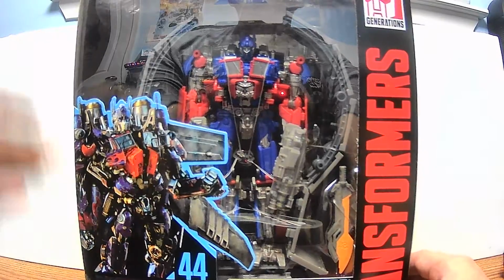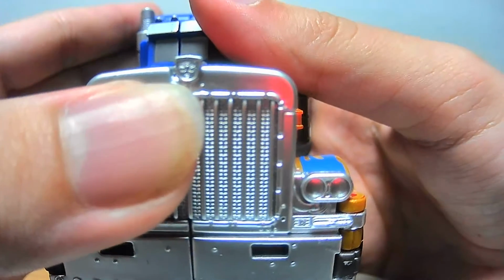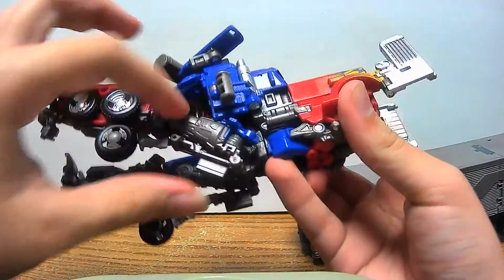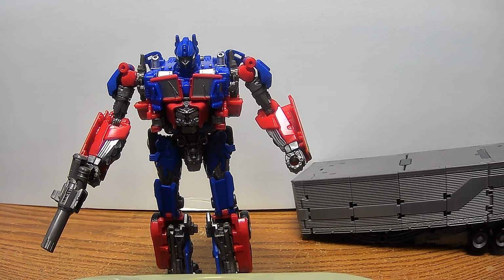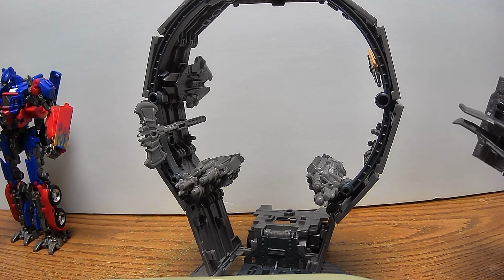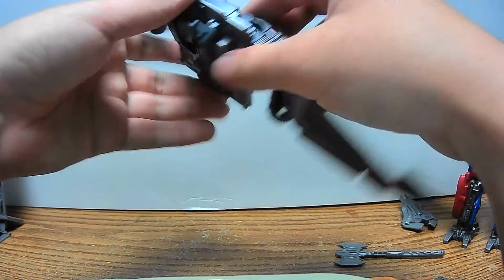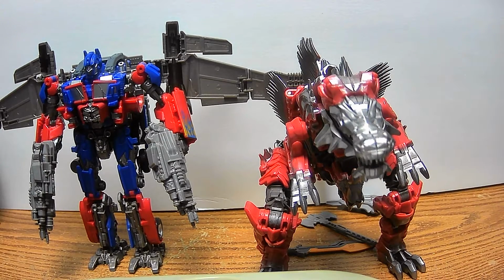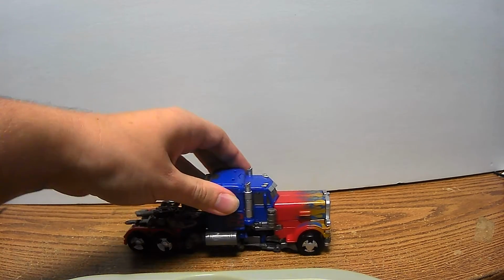transformers studio series optimus prime review